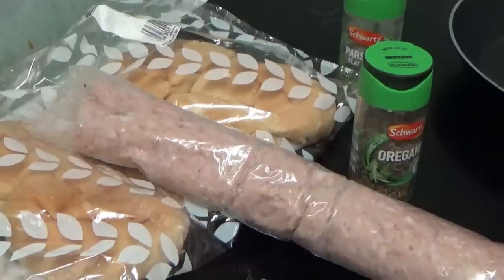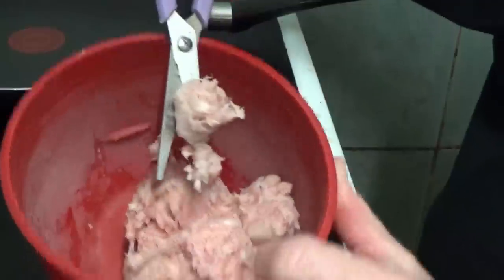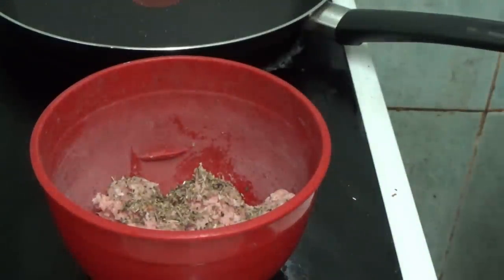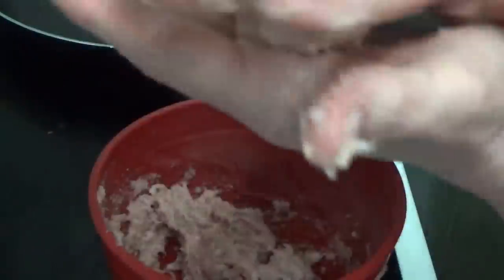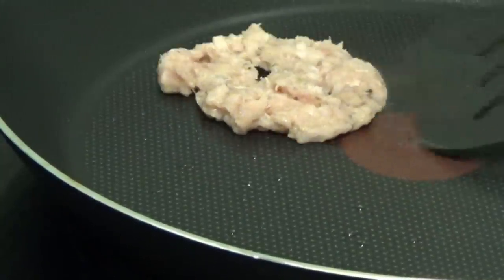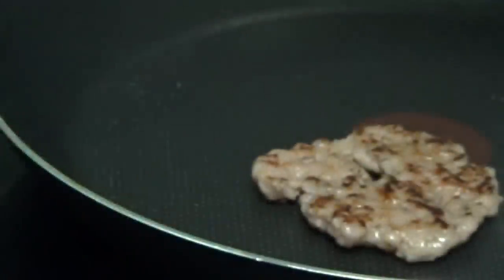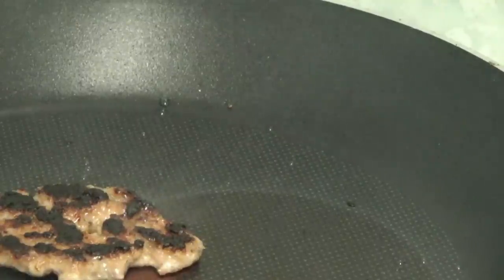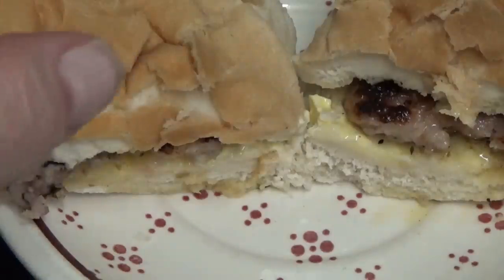Sausage Meat Patty